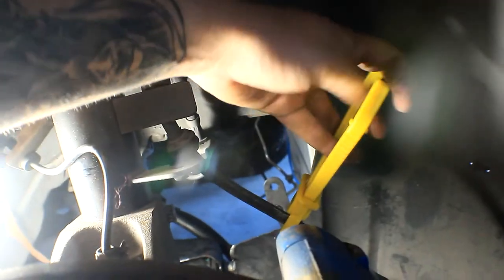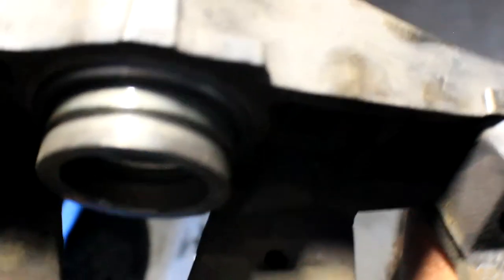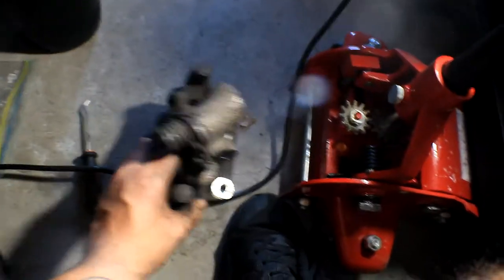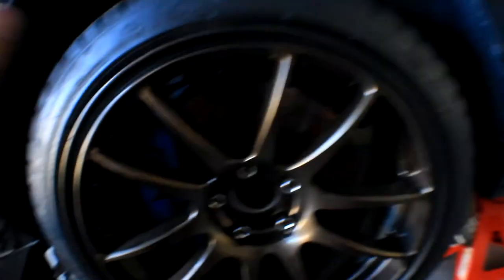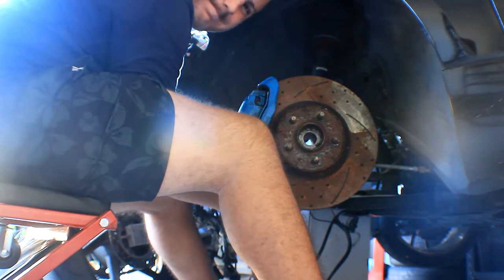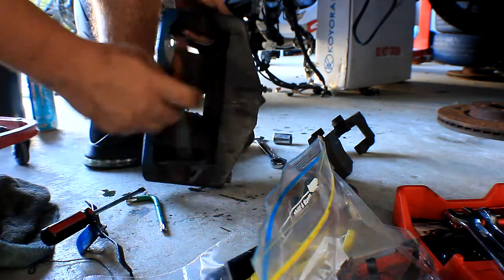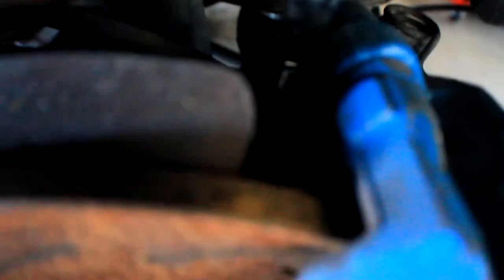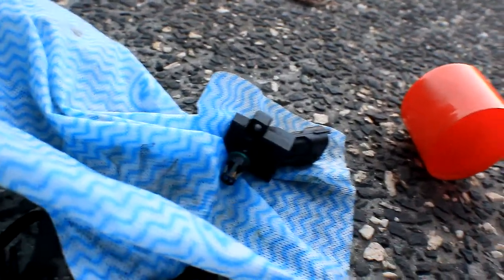brake caliper disassembly and ready for powder coating